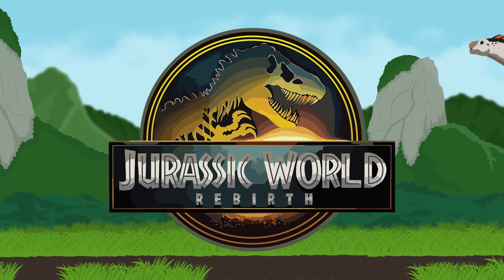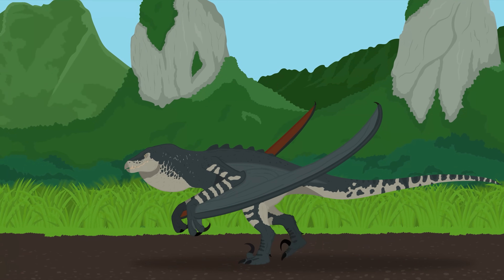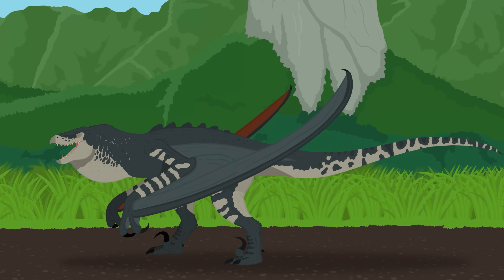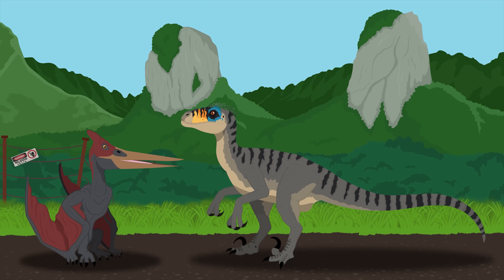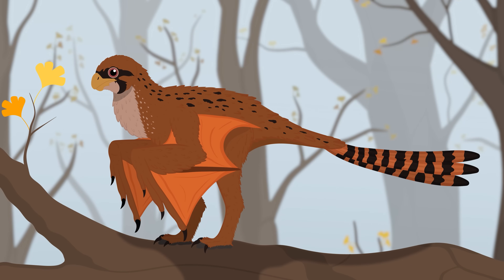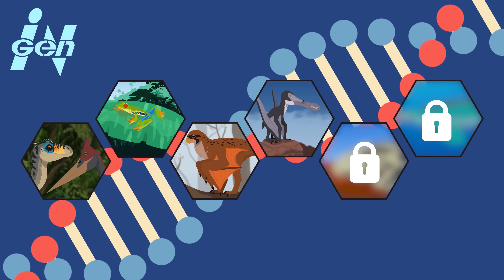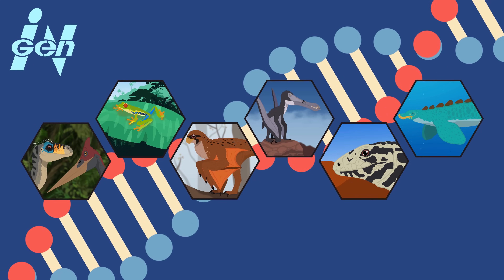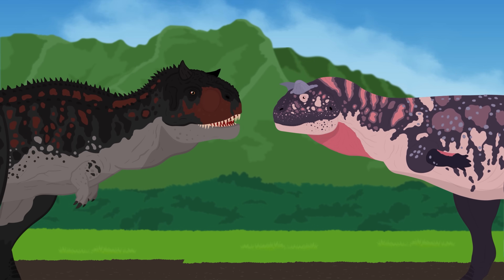🧬What Is In The MUTADON'S DNA? | Jurassic World Rebirth Hybrid EXPLAINED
🦖 Jurassic World: Rebirth is finally out! Set on the isolated island of Ile Saint Hubert, Jurassic World: Rebirth explores a new ecosystem where neglected InGen clones have adapted in strange and unsettling ways. Among the new creatures introduced are the Mutadons — winged, sickle-clawed predators that look like something out of a nightmare. This unholy twisted mix of Pteranodon and Velociraptor might have a lot more to it's genetic code than meets the eyes...In this video, we’ll take a speculative deep dive into the genetics of this monster and explore what real and fictional creatures might have gone into its creation. 🧬

~CHAPTERS~
0:00 Jurassic World: Rebirth is here!
1:01 Mutadon Ecology
2:40 Base Genome
3:33 Building the Wings
4:32 Gnarly Teeth
5:10 Lack of Feathers
5:38 An Aquatic Addition?
6:26 Conclusion
7:33 Outro

👉 What do you think InGen used to make the Mutadon? Drop your theories in the comments!

Special Thank You to my Contributors:

~ANIMATION~
Tyler Stone - Walk and Run Cycle animations

~SOUND DESIGN~
►Mordekaiser